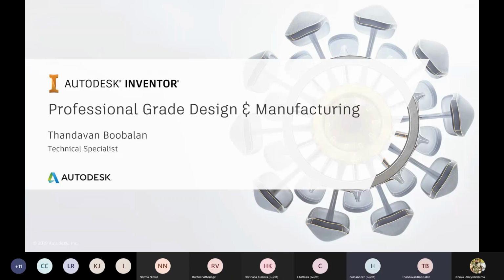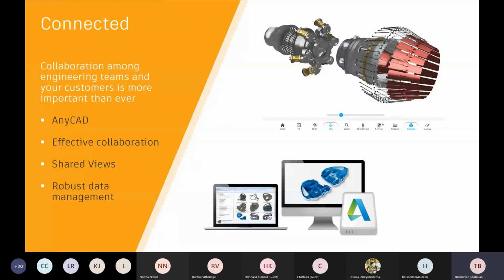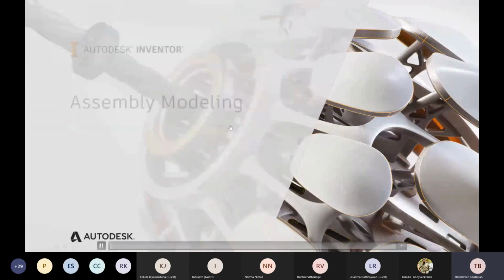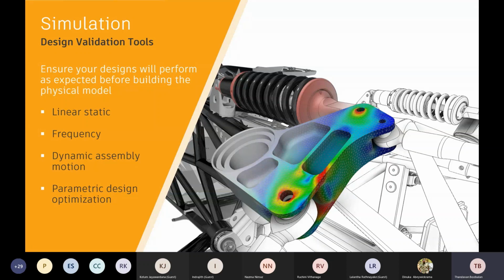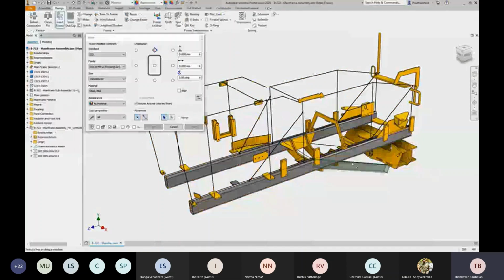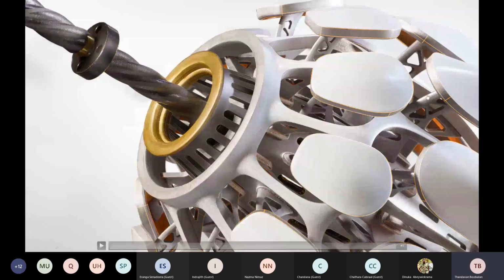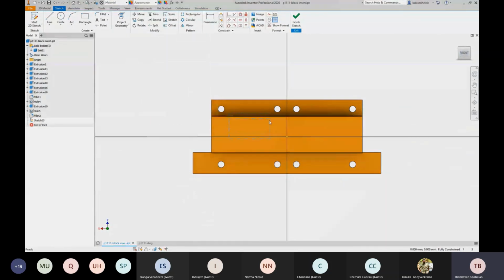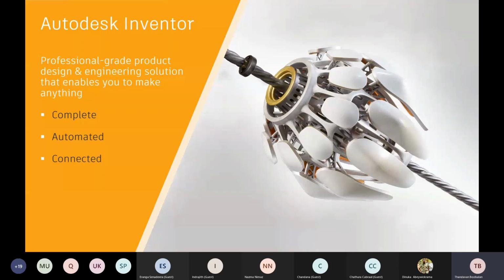Live Webinar Introduction to Autodesk Digital Prototyping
Improve design efficiency with 3D CAD and how Parametric modeling builds up a 3D model step-by-step, using features and constraints to capture design intent.

Adding 3D to the development process helps companies enact changes that help enhance quality and performance, reduce costs, increase innovation, and improve productivity. Just like digital design hasn’t fully replaced pencil and paper, 3D CAD hasn’t fully replaced 2D. In fact, they work better together. CAD software isn’t a matter of either-or. Instead, ask why not both?

Join this webinar to learn how your team can,
• Spend More Time Innovating?
• Improve Performance?
• Do Streamline Manufacturing?
• Win More Business?